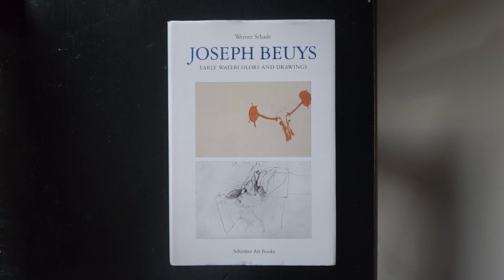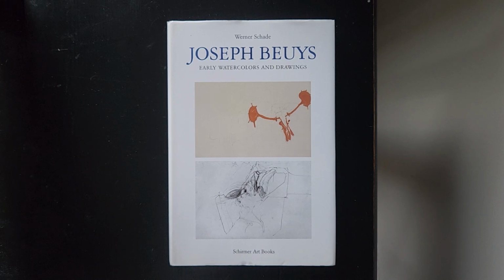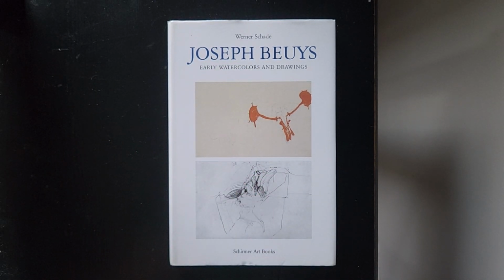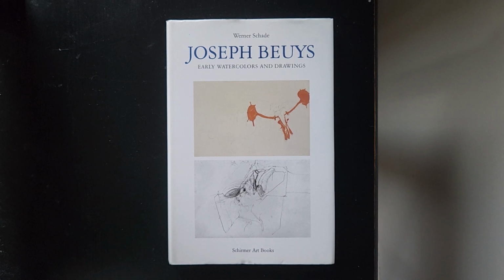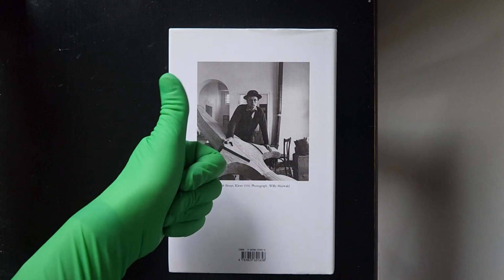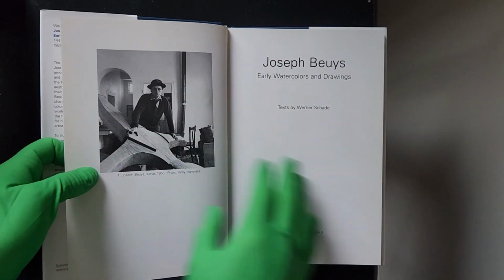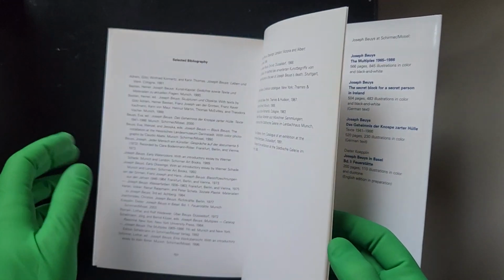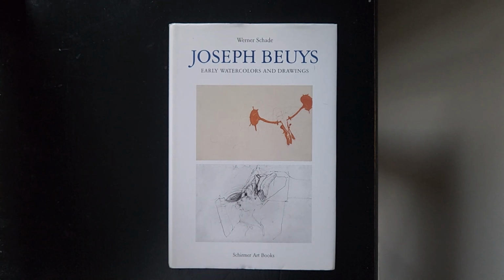Richard Reviews Book "Joseph Beuys Early Watercolors and Drawings" by Werner Schade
richard